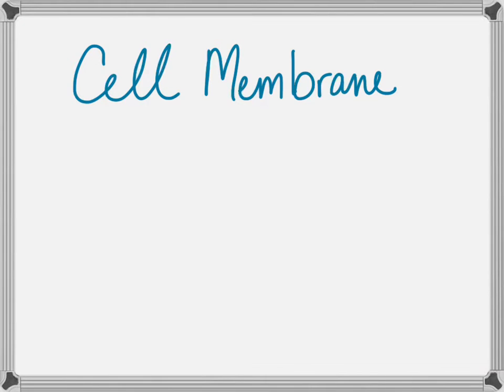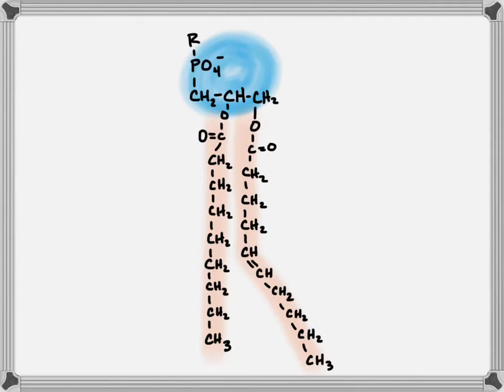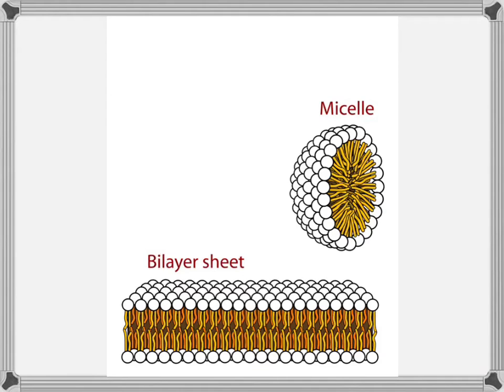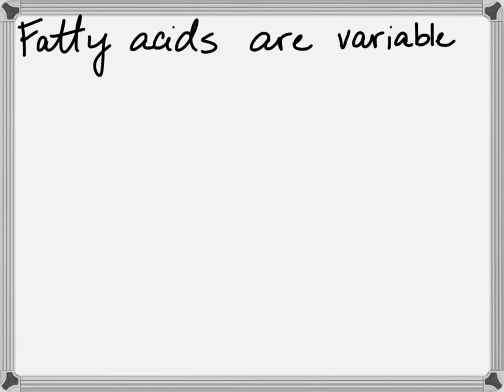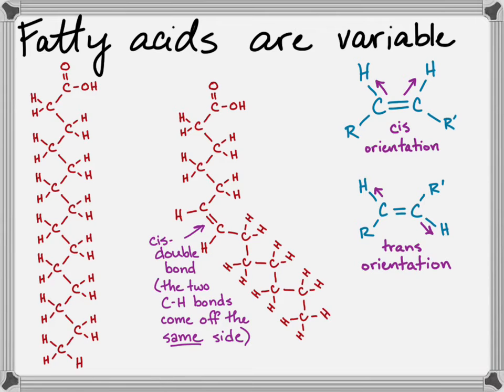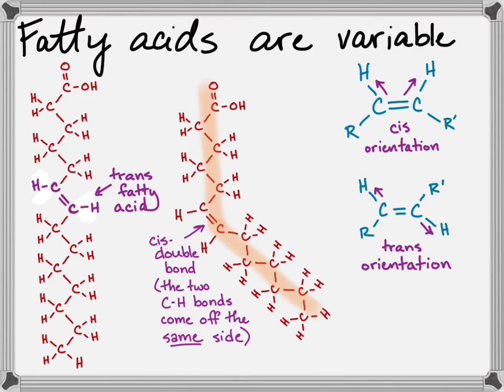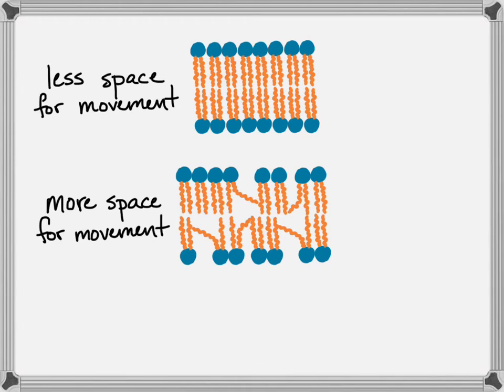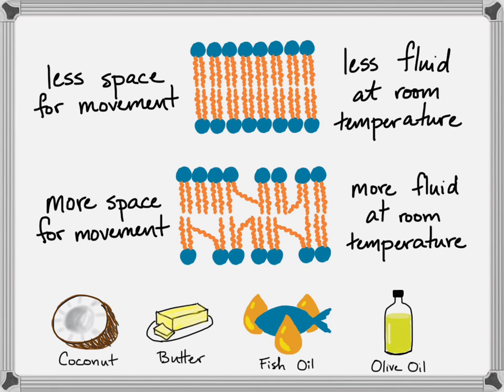Cell Membrane: Phospholipids and Membrane Fluidity